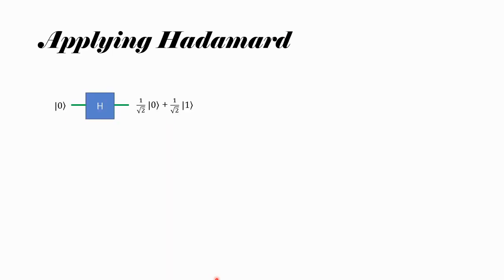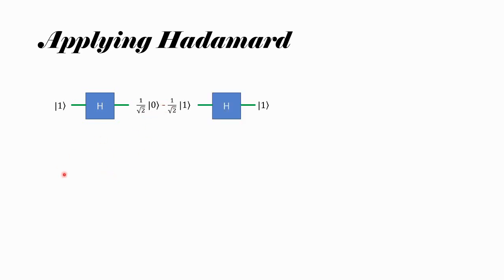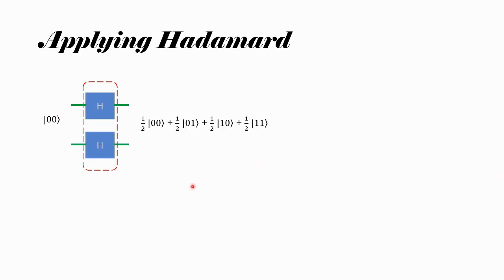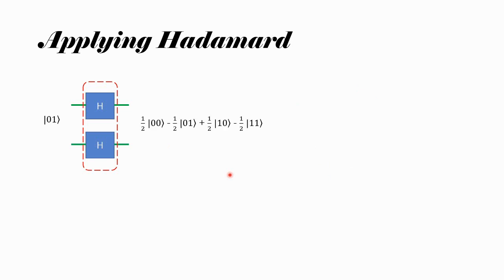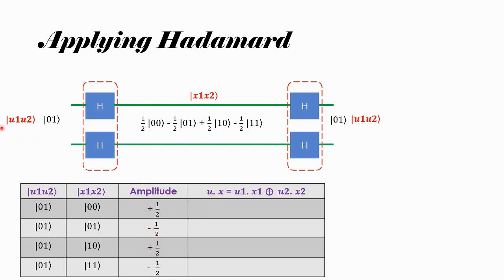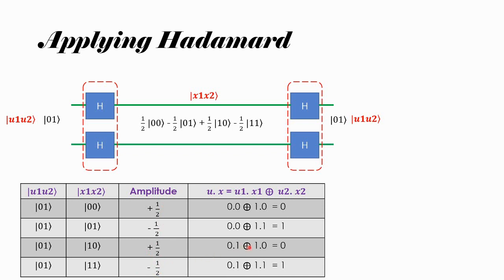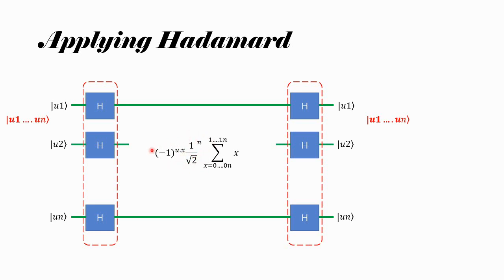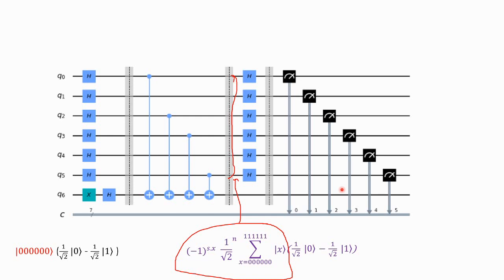Quantum computing for dummies - Ep:8 Bernstein- Vazirani How it works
To watch the first part of this video, visit the following link